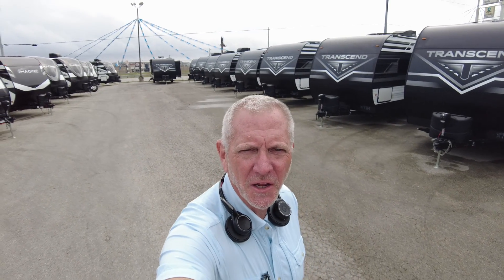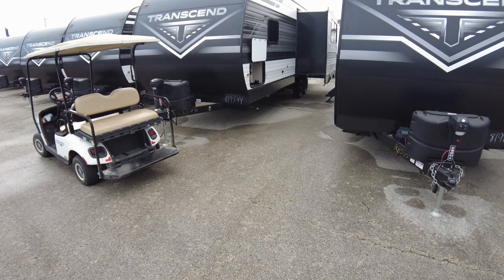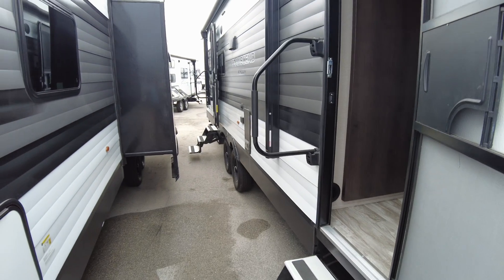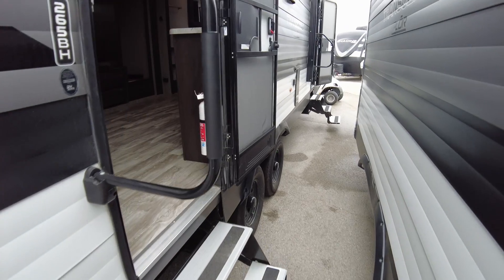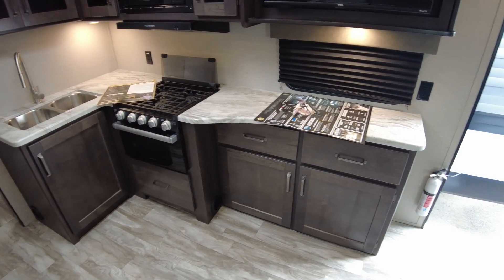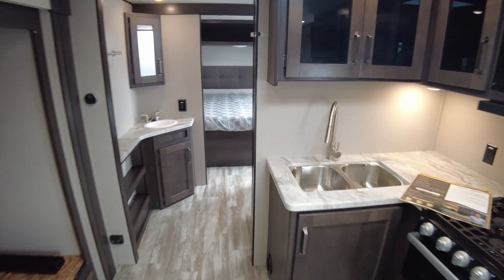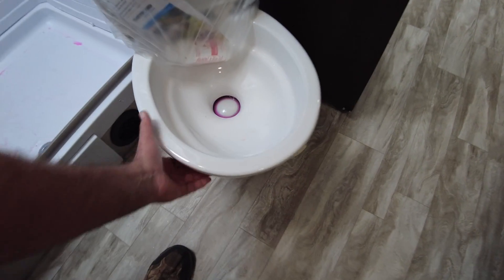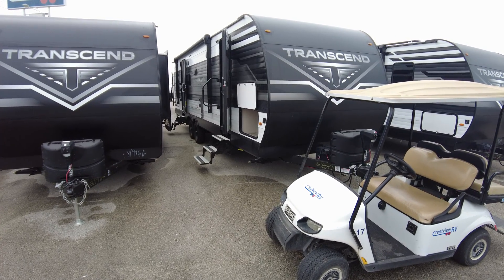ANDREW & HEATHER TRANSCEND 265BH